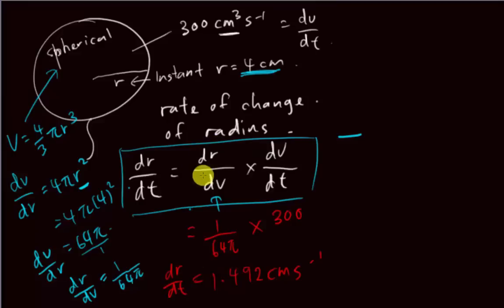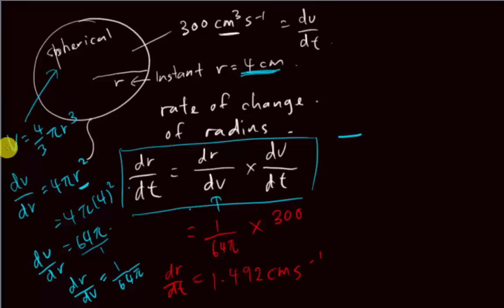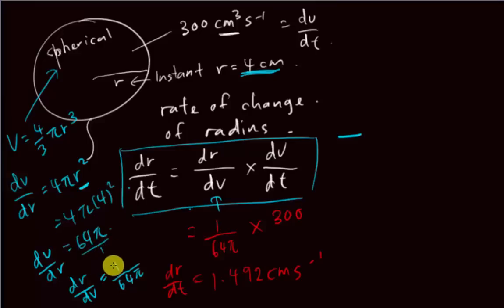Rate of Change for "Balloon" and "Metal Cube" cases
SPM | IGCSE - Add Math - Differentiation - Rate of Change.
In this video, I will explain more about chain rule and teach you how to understand the question and explain what you need to do in different cases or different information is given. Anyways, hope you like this video and share it out with your friends.

The questions are taken from  "New Additional Mathematics" for MC Education.